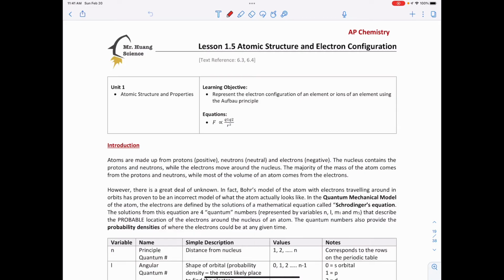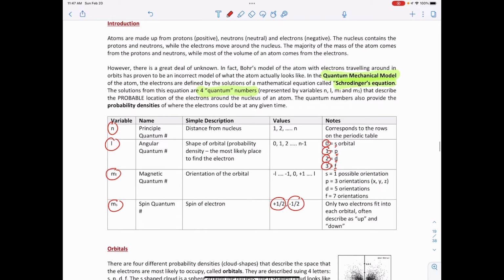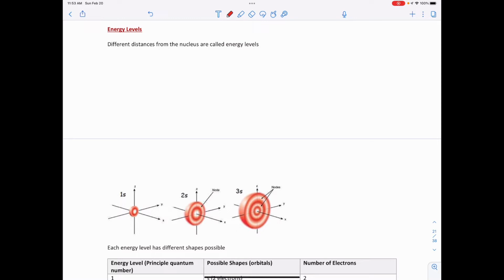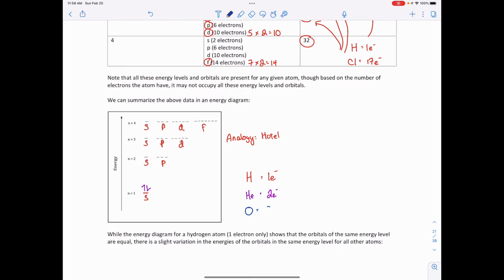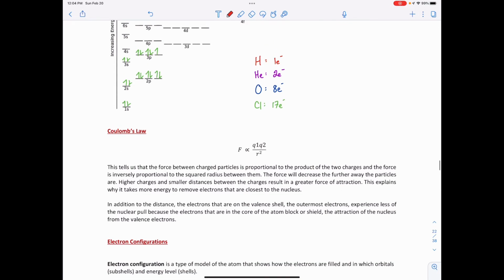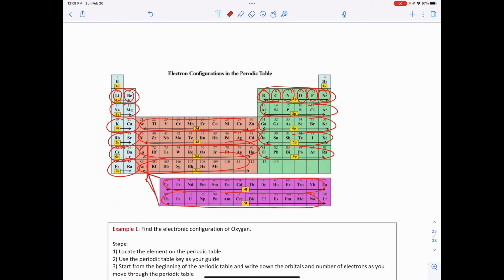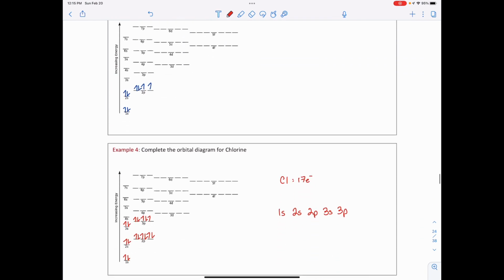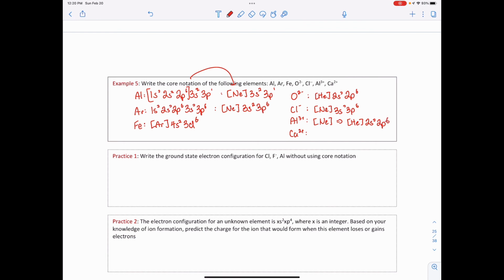AP Chemistry - 1.5 Atomic Structure and Electron Configuration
***Quick Tip: Feel free to speed the video up!***

1.5 Atomic Structure and Electron Configuration

Part 1: Introduction
Part 2: Orbitals
Part 3: Energy Levels
Part 4: Coulomb's Law
Part 5: Electron Configurations
Part 6: Core Notation